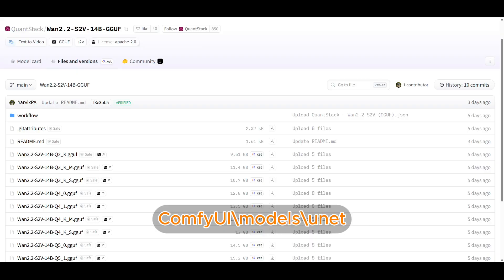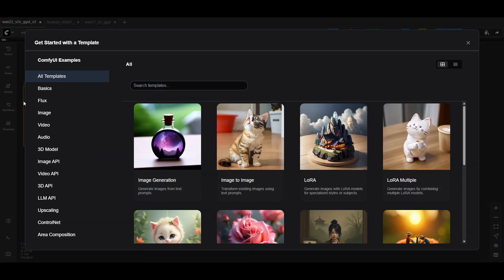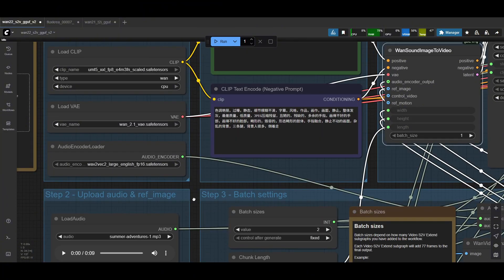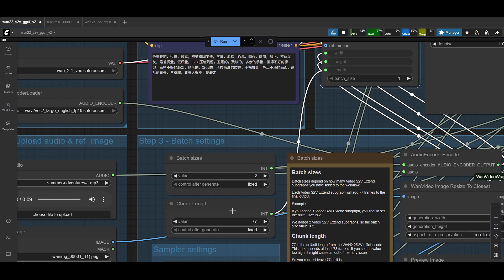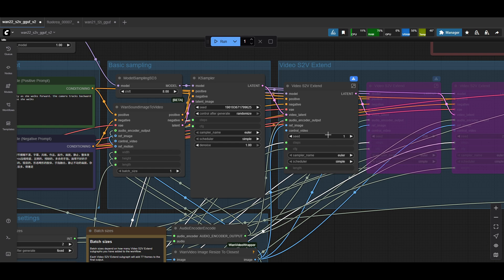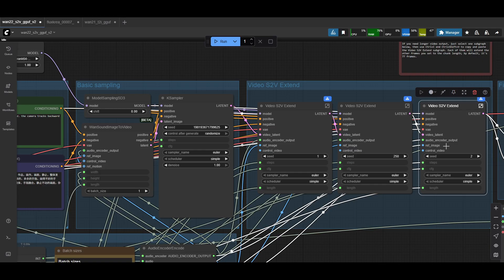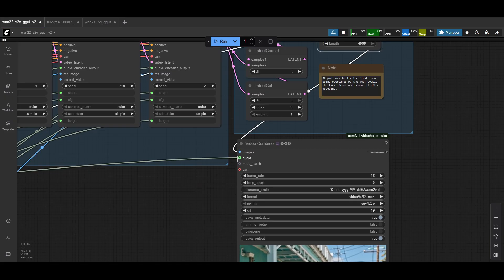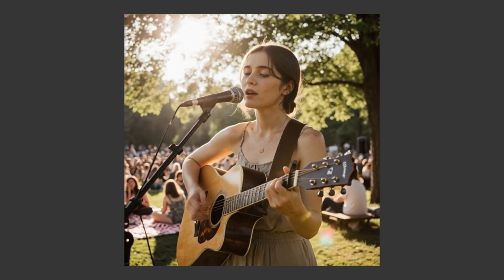WAN 2.2 Speech to Video (S2V) ComfyUI Walkthrough | 8GB VRAM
WAN 2.2 introduces speech-to-video (S2V) capabilities, turning spoken audio or sound input directly into video content. This powerful AI model enables audio-to-video generation, where natural speech, narration, or even environmental sounds can guide visual creation.

The system supports:

Speech-to-Video (S2V) generation from recorded or live audio.

Sound-to-Video workflows that transform audio cues into matching visuals.

Flexible ComfyUI integration for creators working with different pipelines.

Efficiency improvements for running on standard VRAM setups using GGUF and Lightx2v.

This video demonstrates WAN 2.2 speech-to-video in action, showing how audio input can drive automated video generation. The process highlights how AI is bridging sound and visuals, expanding possibilities for creators, storytellers, and multimedia projects.

WAN 2.2’s speech-to-video makes audio-driven content generation more accessible, offering new creative opportunities for anyone working with S2V, audio-to-video, or sound-to-video workflows.

🔧 Tools used:

ComfyUI (latest version)

Wan 2.2 S2V
GGUF
LIGHTX2V

RTX 4060 Laptop GPU (8GB VRAM)

0:00 Introduction
0:38 Model downloads
2:04 Workflow Guide
12:51 Wan 2.2 S2V Demo